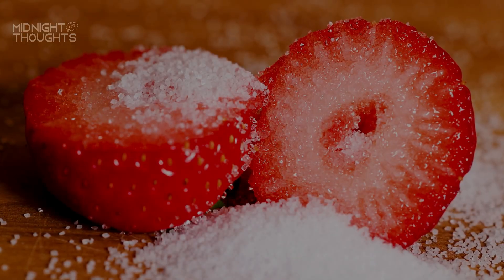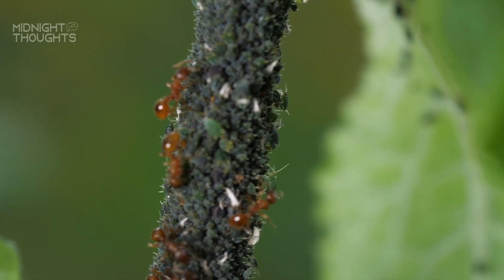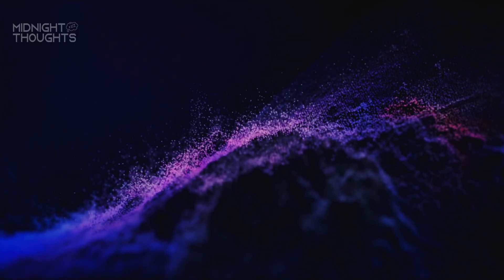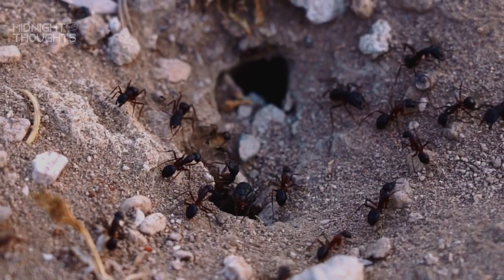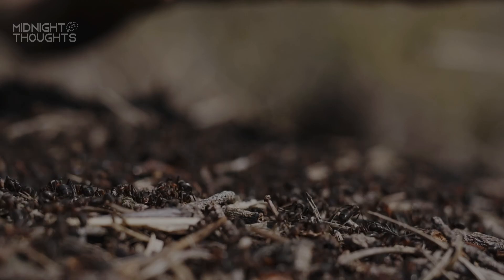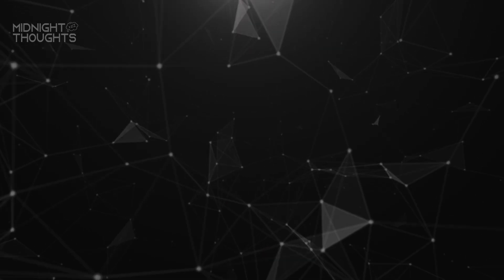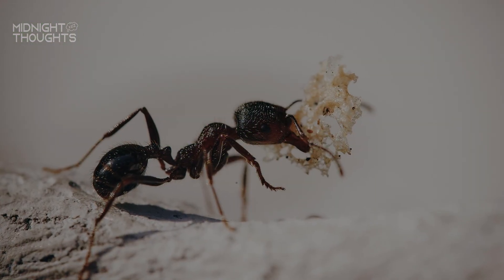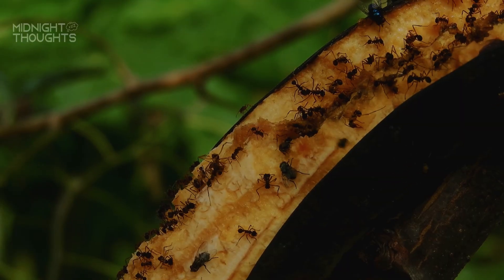Why Do Ants Appear Out Of Nowhere When You Drop Sugar?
Why Do Ants Appear When You Drop Sugar? | Midnight Thoughts

You drop a small grain of sugar… and suddenly, ants appear from nowhere.
But how do they find it so fast? What secret signals are they using?

In this episode of Midnight Thoughts, we explore the fascinating world of ants—how their powerful sense of smell, pheromone trails, and highly organized colonies allow them to detect sugar almost instantly. Discover the science behind their teamwork and communication just a few minutes of calm, thought-provoking narration.

What you’ll learn in this video:
 • How ants sense sugar from a distance
 • The role of pheromones in ant communication
 • How ant colonies work together like a single mind

Perfect for fans of science, nature, and the small wonders of everyday life.